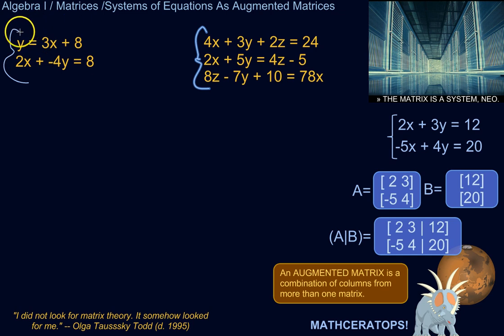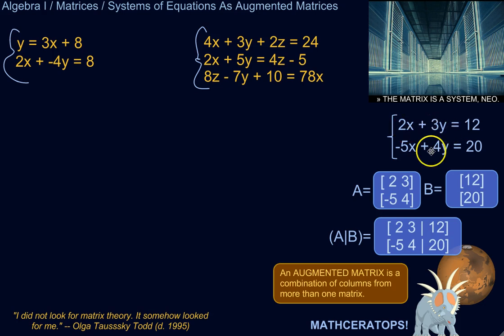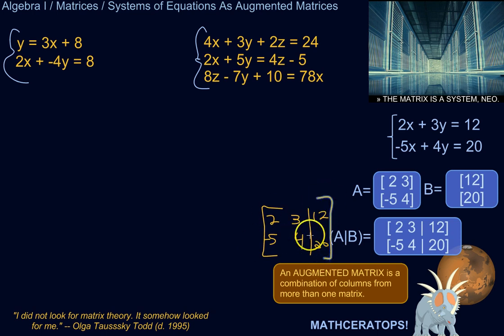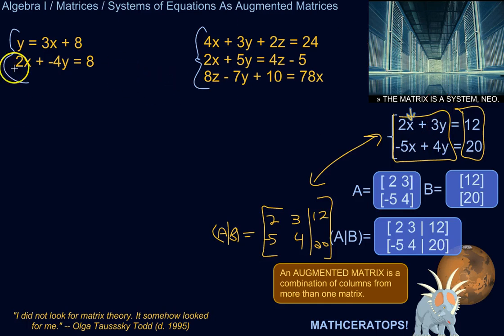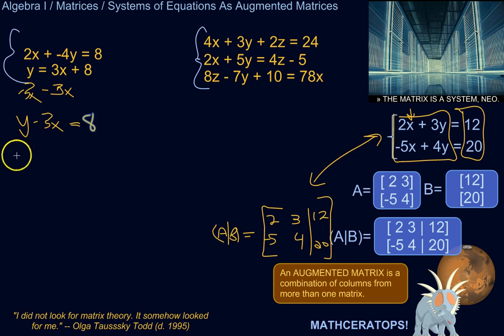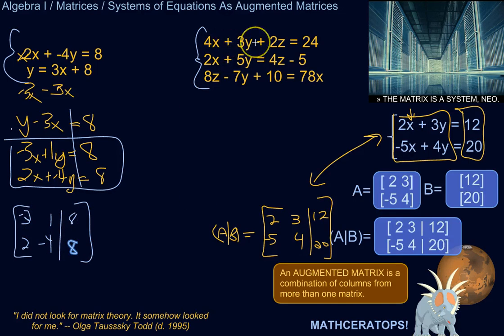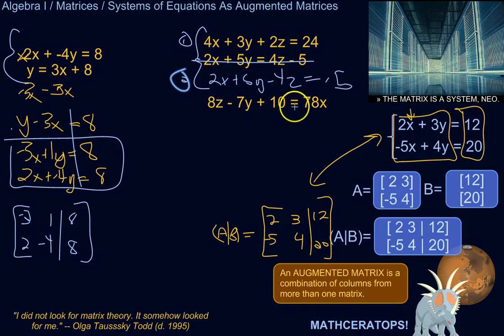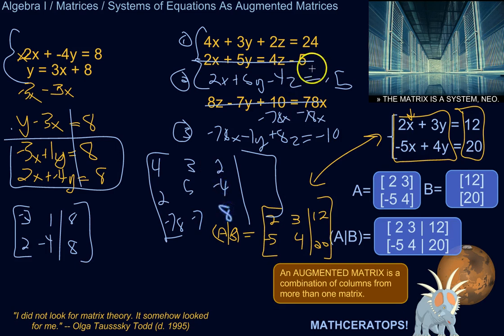Translating Systems of Equations Into Augmented Matrices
| Systems of linear equations, e.g., {y=2x+9, 2y + 4x = 10} can be written in matrix form, so that you can do matrix-type stuff to them and solve them in another way!